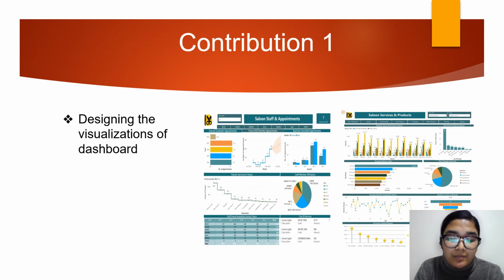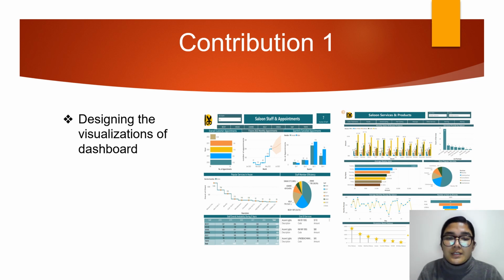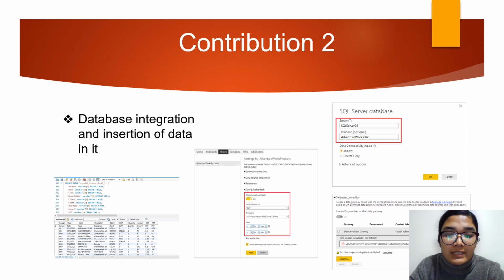dashboard designer Reflection SAPANA DYOPALA 30394114